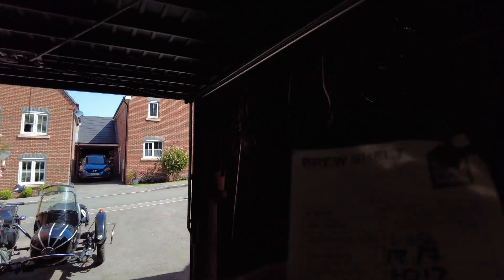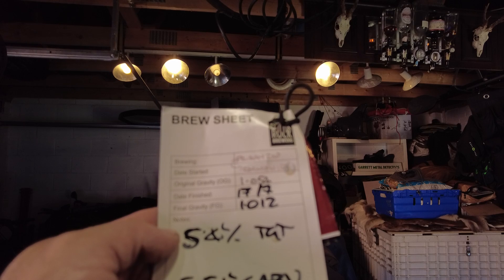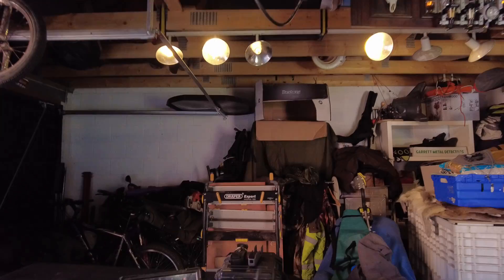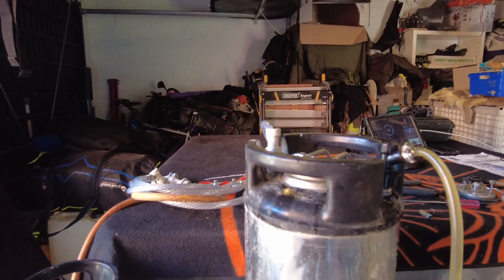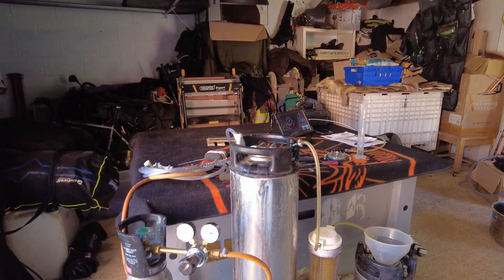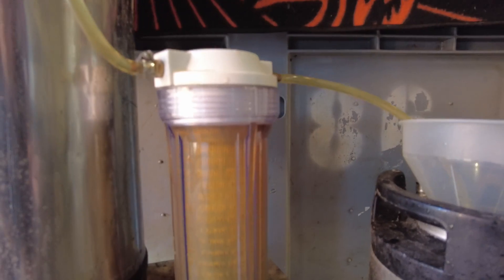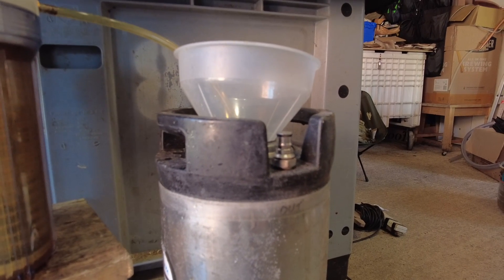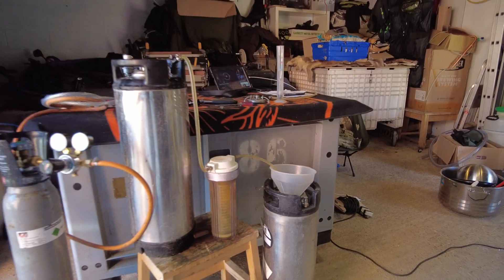IPA ready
Filtering out a bright 5.5%abv ipa after a bruising trip to the pub...